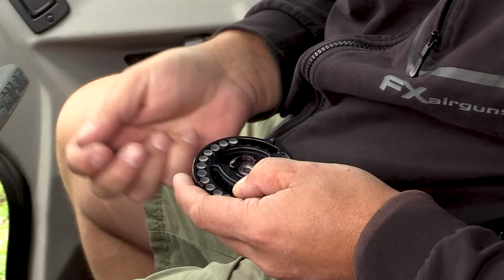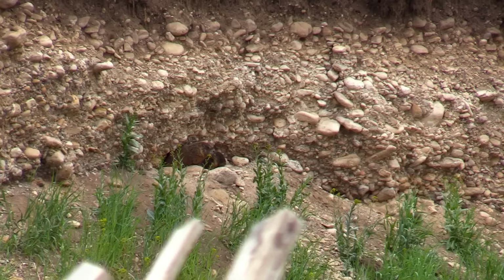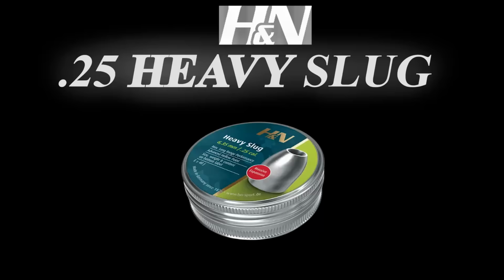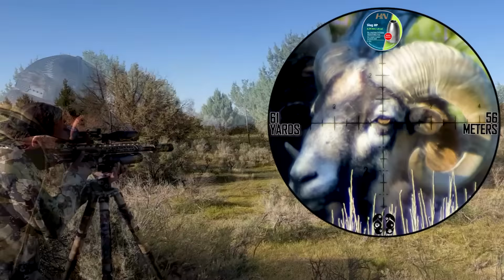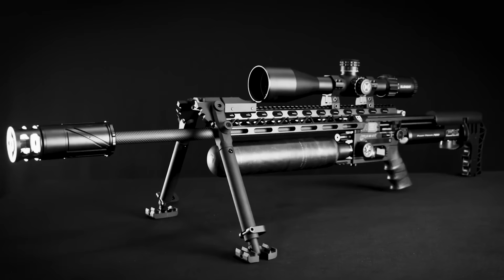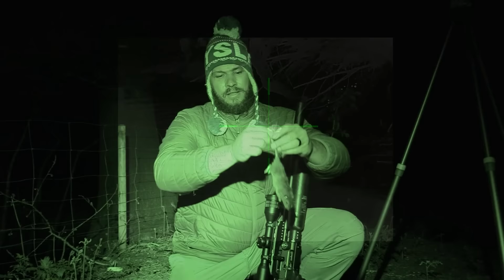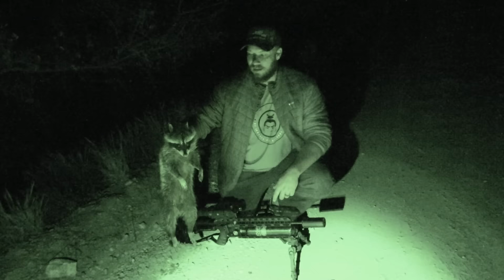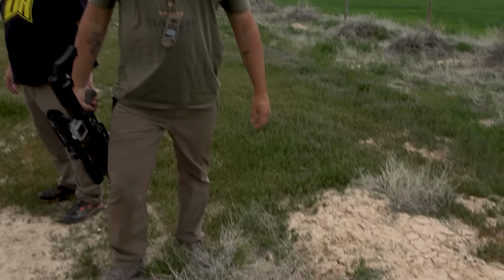UTAH HEAVY SLUG AIR GUN HUNTING I AIRGUN HUNTING WITH HN 25 CALIBRE HEAVY SLUGS AND FX IMPACT M3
In this video i do heavy slug air gun hunting Utah USA. HN Sports and myself designed a new range of 25 calibre air gun heavy slugs for the  ultimate air gun hunting experience. To test out the new air gun hunting slugs i traveled to Utah in United States of America and joined up with Utah Airguns for the ultimate air gun hunting adventure. My air gun of choice for this air gun hunting adventure was the Fx Impact M3 that has been custom build by Utah Airguns. We got several invites from farmers in need of pest control to help them out. Air gun hunting is still the best way to take care of problems like this.
The new Hn 25 calibre heavy slugs has the ultimate new airgun slug hollow point called the t slot design. The design for this hollow point was a team effort between myself and HN Sports for the ultimate air gun hunting experience. HN Sports has over a 100 years of experience in manufacturing fire arm bullets and air gun ammunition for airgun hunting and that is why i teamed up such a giant in the air gun world.
As a professional hunter i do airgun hunting and air gun competitive shooting for a living. I always try to educate up coming a air gun hunters on how to hunt clean and humane without causing any suffering on animals. The air gun hunting we do in this video was done in a ethical and humane way. All the rodent pests was taken down by air gun hunting and disposed in a safe manner.
We manage to hunt down many rodents such as ground squirrels, muskrat, rock chucks and raccoons with air gun hunting method. To showcase how really effective the new HN 25 calibre air gun hunting slugs are we traveled to big mountain to hunt down two barbados rams. These animals is clever and is really hard to hunt down.
With the help of the Utah Airguns crew i managed to take down two rams with a impressive display of air gun hunting power from the HN 25 calibre heavy slugs and the Fx Impact M3. This air gun and slug combination is one the best to use to hunt down big animal game like this. The HN Slugs has always delivered high end accuracy and now with the new air gun hunting hollow point you get the knock down power as well. The Fx Impact air gun has always been my number one choice to use in airgun hunting journeys like this.
Very few people do know that i work along side air gun manufacturer Fx Airguns and HN Sports in research and development for new generation of airguns and air gun ammunition. To work with both these air gun giants has really helped me to push this sport to the next level.

My air gun hunting gear i used:

Black .25 Fx Impact M3 Sniper
700mm superior heavy liner
.25 Hn Heavy slugs
DonnyFl Fatboy and Koi silencer
Element Optics Nexus scope/Pulsar Thermal scope
Saber Tactical body kit

Bronze custom Utah Airguns .25 Fx Impact M3 Sniper
700mm superior heavy liner
DonnyFl Ronin silencer
Element Optics Nexus scope

Camera gear: Sideshot Hero 10
Canon Ax11 main camera